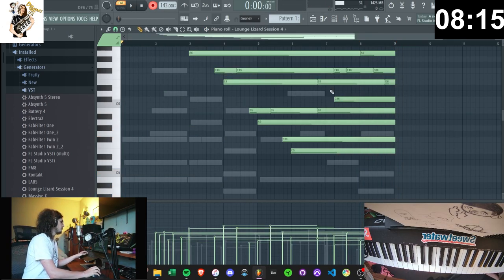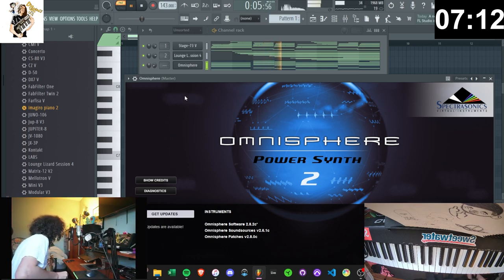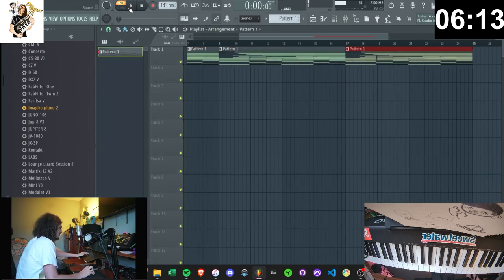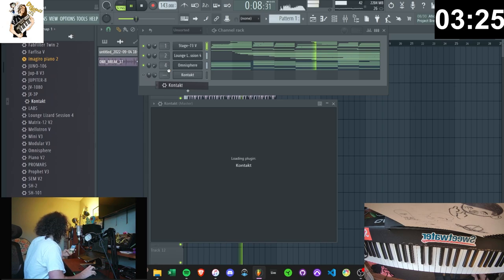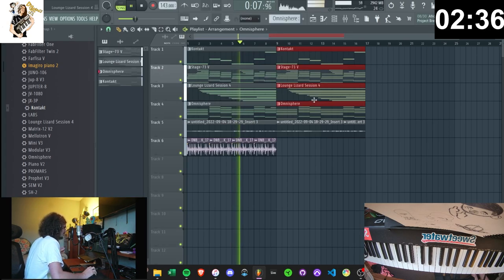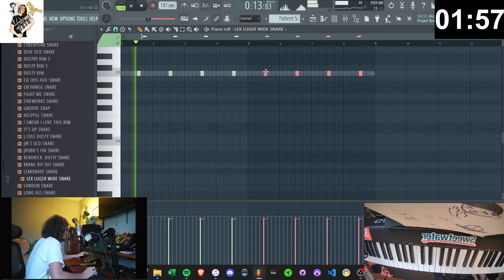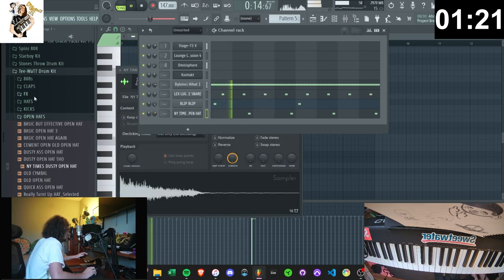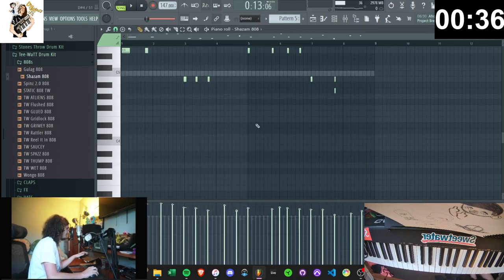Making A Beat In 10 Minutes In FL Studio